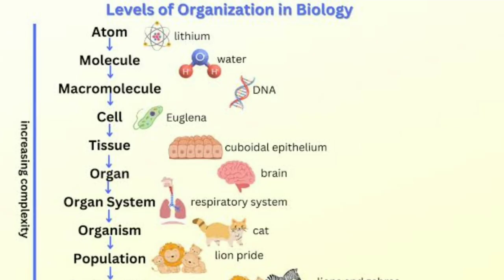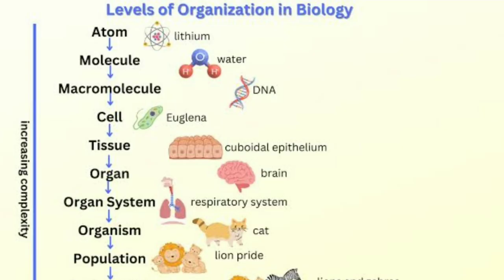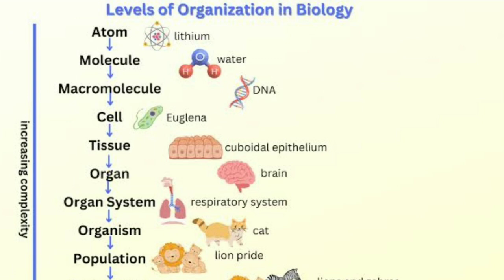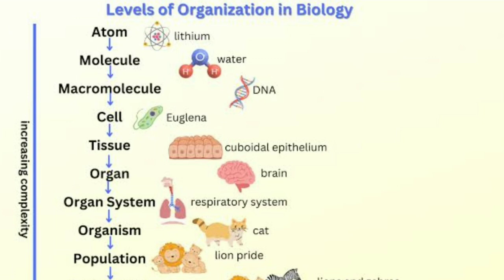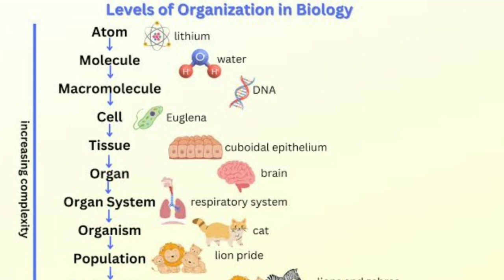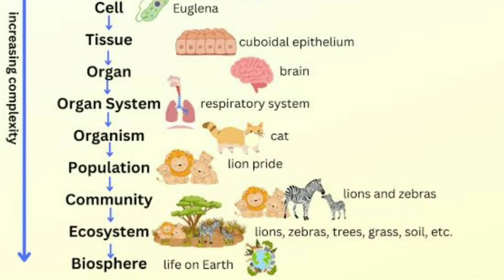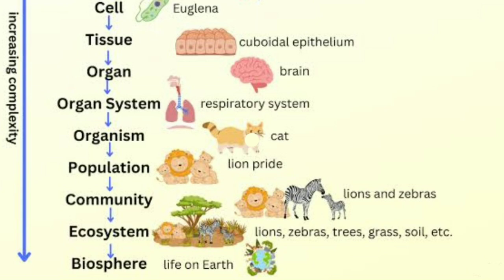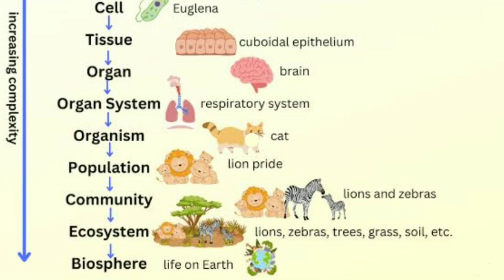Level of Organization | from Atom to Ecosystem | Biology Made Easy!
Welcome to today’s biology lesson! 🌱🔬
In this video, we’ll explore the Levels of Biological Organization – from the tiniest atom to the vast ecosystem.

🔍 Topics Covered:

Atom

Molecule

Cell

Tissue

Organ

Organ System

Organism

Population

Community

Ecosystem

Perfect for students of Grade 9, Matric, O-Levels, and beginners in biology! 📚